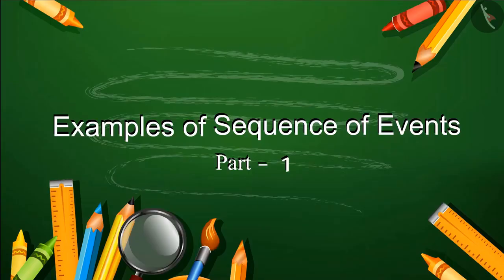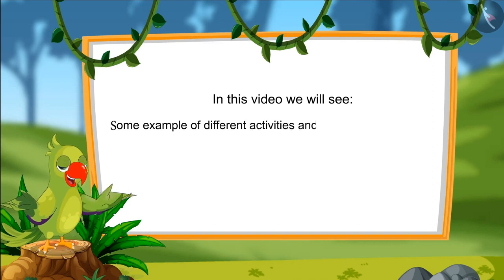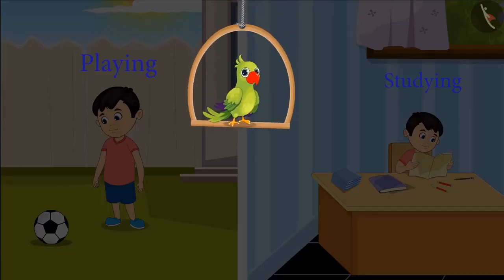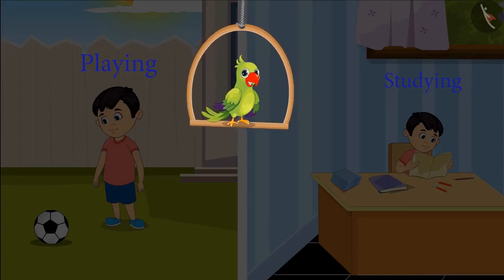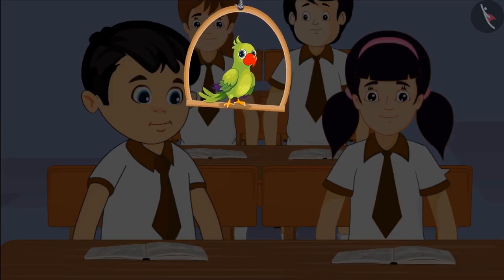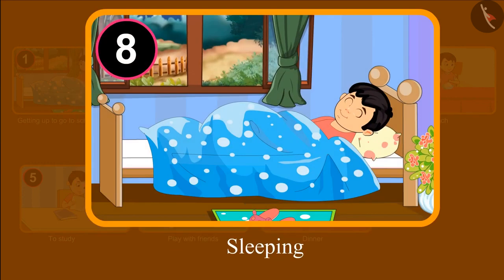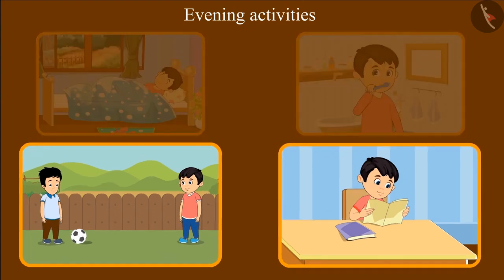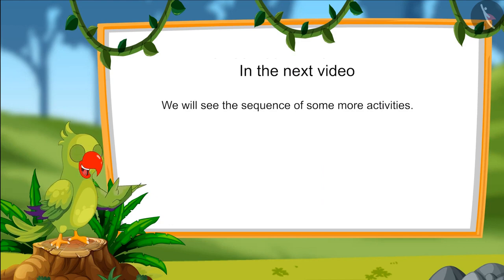Sequence of events Part 2-3 ||Class 1 || ENGLISH MEDIUM || MANA TV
Subject :  MATHS

Topic  :Sequence of events